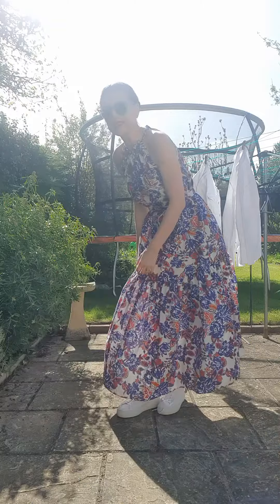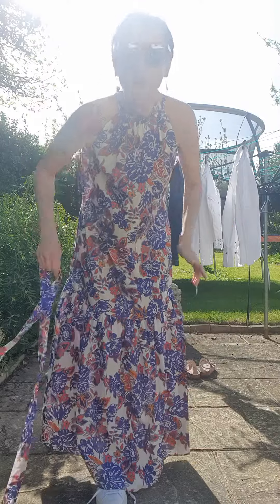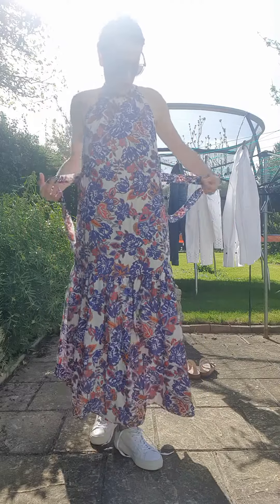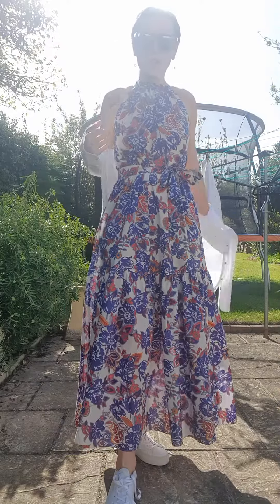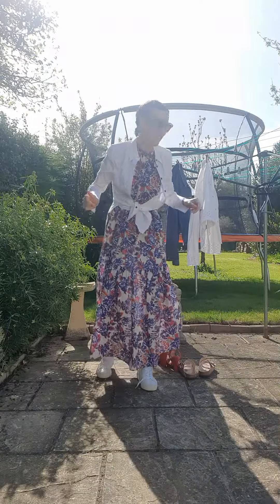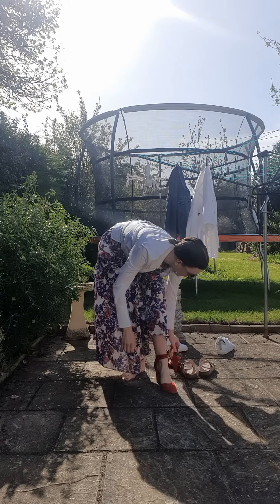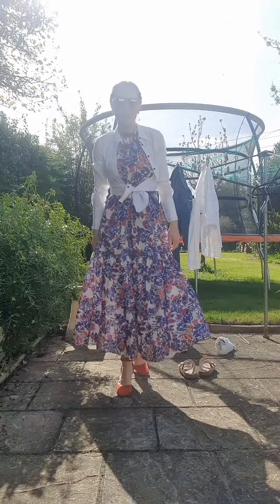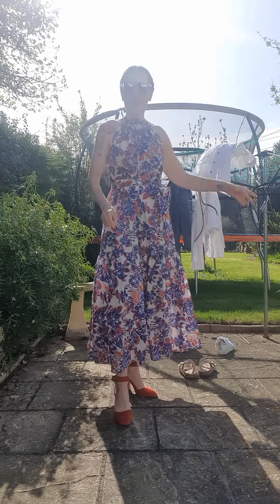Video 27 of home Styling